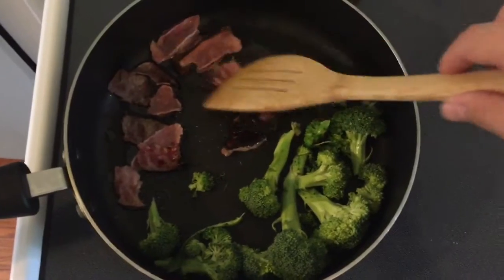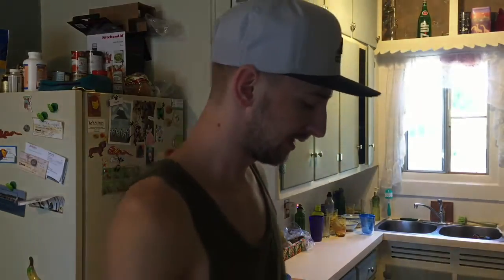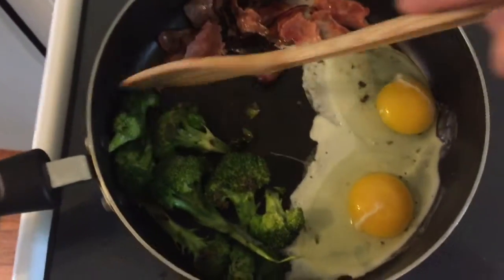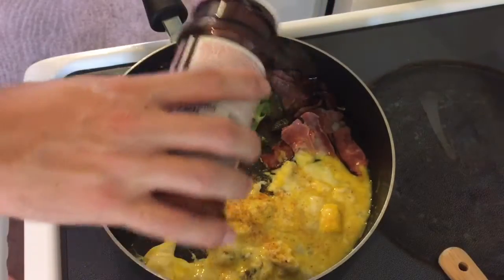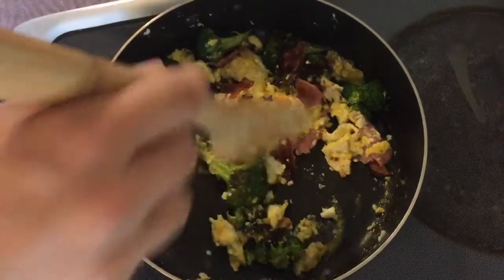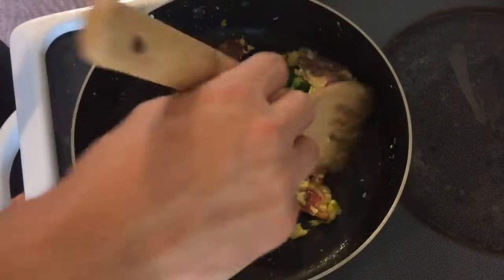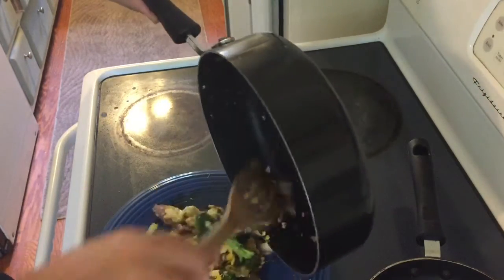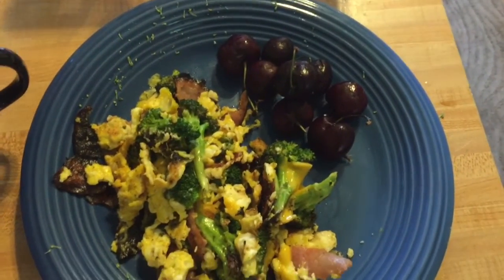How To Make A Delicious Breakfast Skillet!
This is my first cooking video! A healthy, easy to make breakfast that won't drag you down.

Most clips filmed on my iPhone 6! (with fisheye)

A few awesome channels and inspirations of mine
-Elliott Hulse
-Casey Neistat
-Ben Brown
-Tai Lopez
-Devin Supertramp

Features on this episode